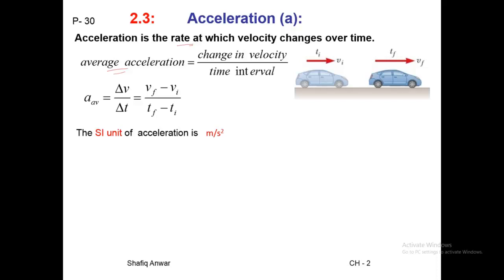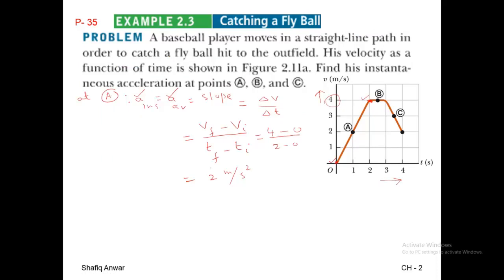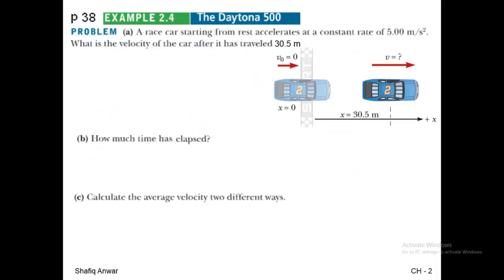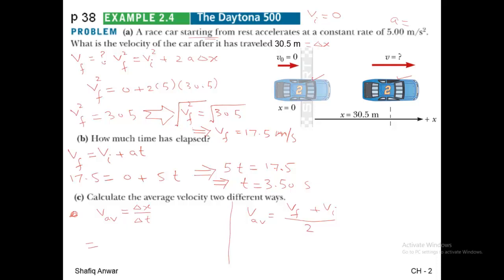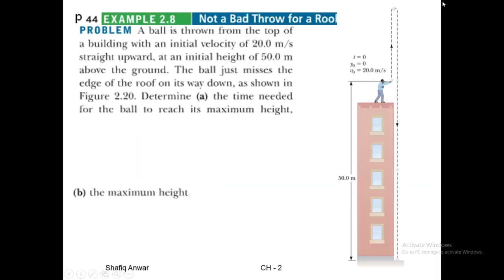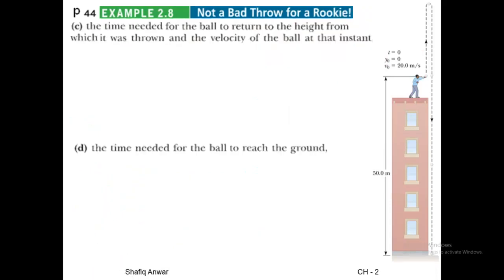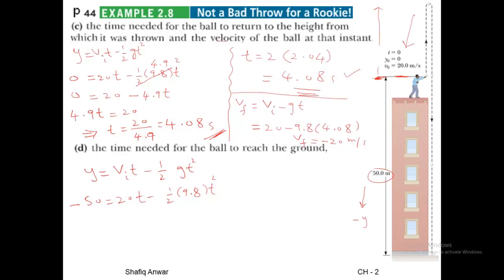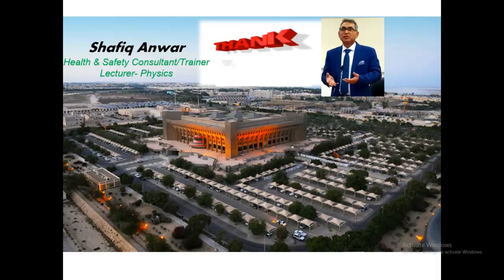Good news for the students of JIC. بشرى سارة لطلاب كلية الجبيل الصناعية. CH2 - Part 2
Physics Video Lectures -Shafiq Anwar. College Physics By Serway & Vuille. Cengage Learning. 2 One Dimensional Motion Part 2. Velocity, acceleration, equations of motion for horizontal motion and for vertical motion, free fall acceleration and solved examples.
This is to help the Engineering students of Jubail Industrial College /Royal Commission Jubail,  Jubail University College, but is equally good for other institutions' students.
(SHAFIQ ANWAR).
Royal Commission Jubail.